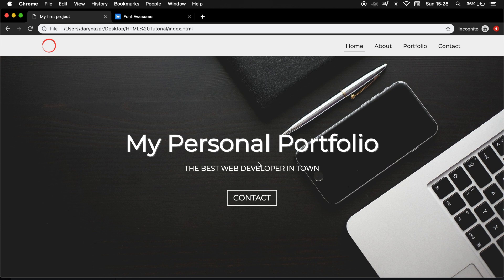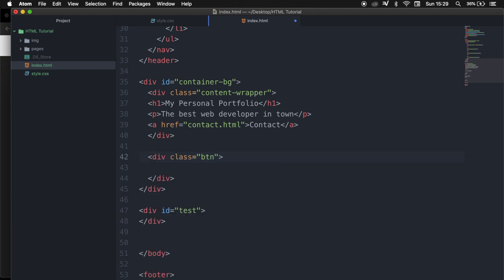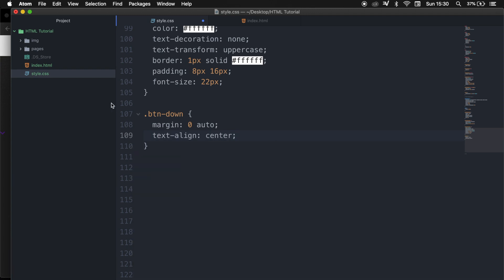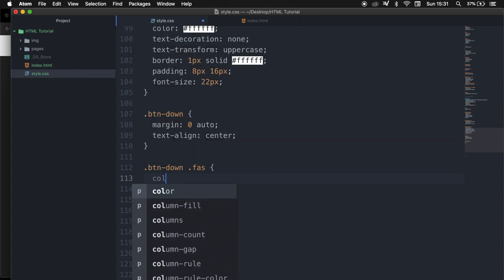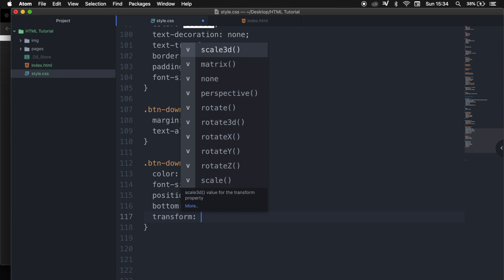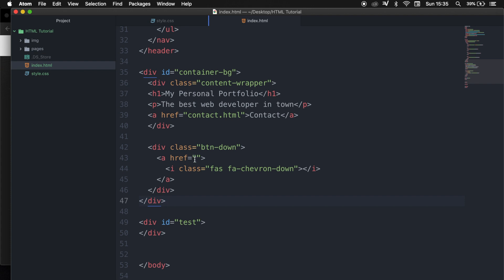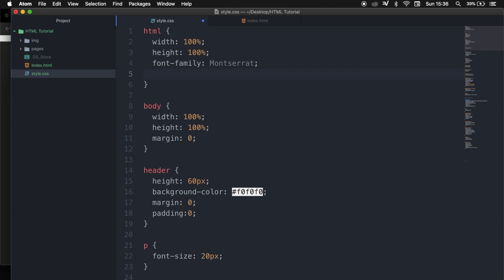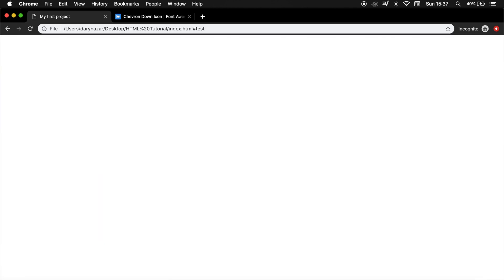How to create a CSS3 scroll indicator | Introduction to HTML5 and CSS3 | HTML5 and CSS3 in 2020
This is the 18th episode of my “Learn HTML5 and CSS3” course. In this course, we will learn everything about how we can create markup for a website. At the end of the course, I will add some full tutorials where I will be creating famous websites from scratch. So, if you have any suggestions, just let me know and I might make a video about it!

In this episode, I want to create a smooth button scroll down. So whenever a user clicks on a button, we will be using a styling element in that will provides us with smooth scrolling.

It is also good to know that this does not work on Internet Explorer, Edge or Safari.

I’ve also created a full “PHP & MySQL for beginners” course that can be purchased on Udemy: